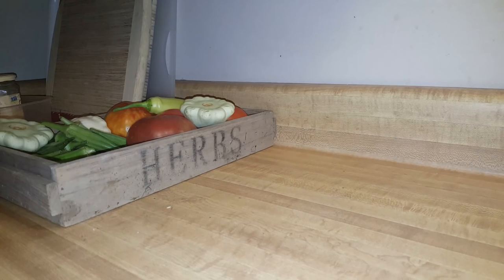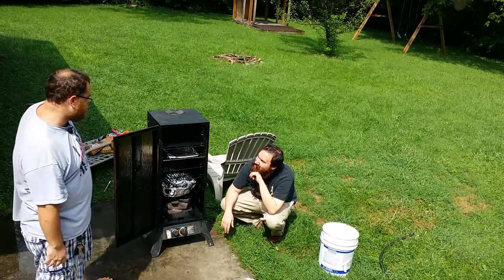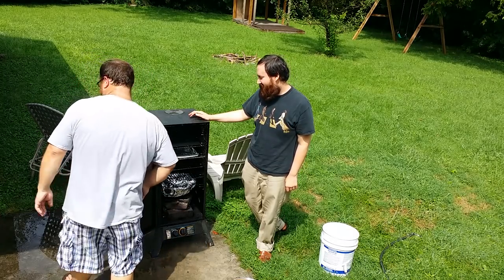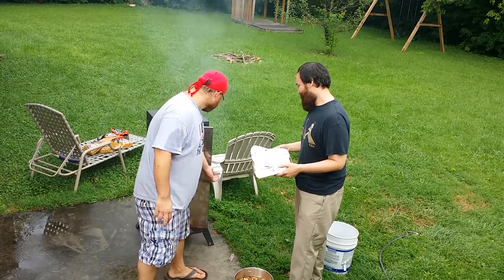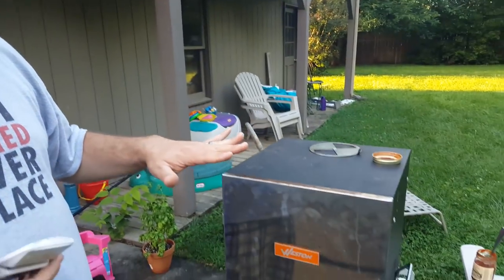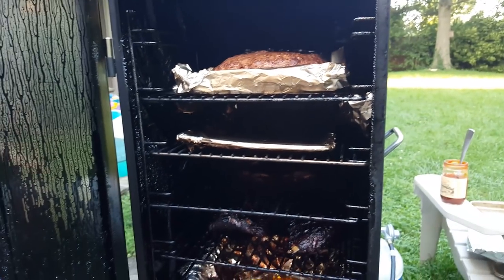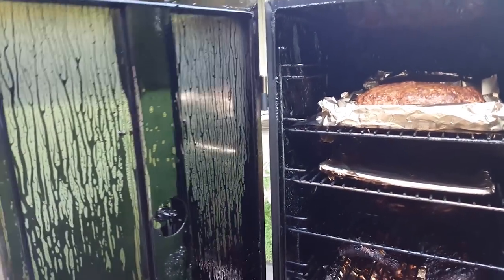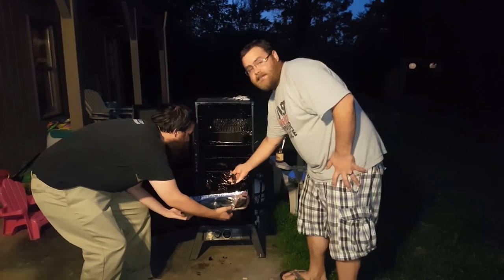Hacksaw's Kitchen EP 1 - What you Smokin'?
Today we are making some smoked meat loaf and ribs.  If you have anything that you would like to see in the smoker comment and let use know what it is.